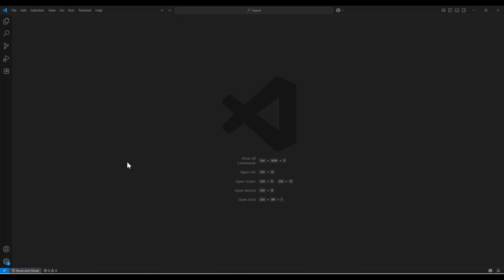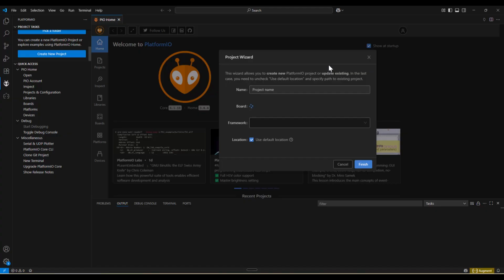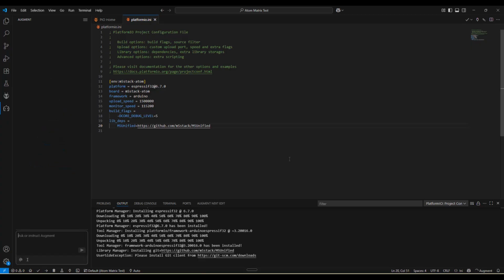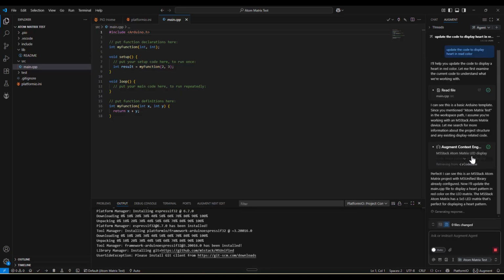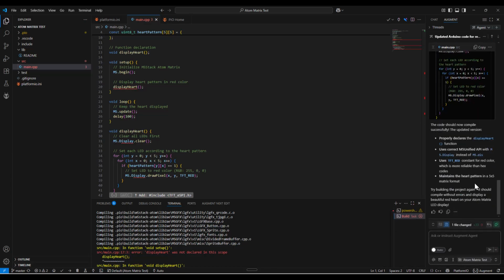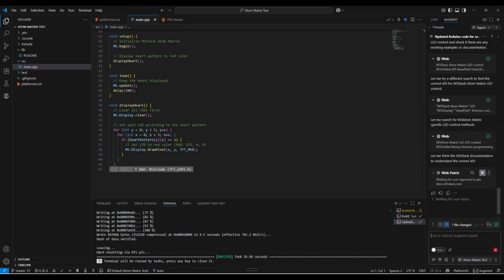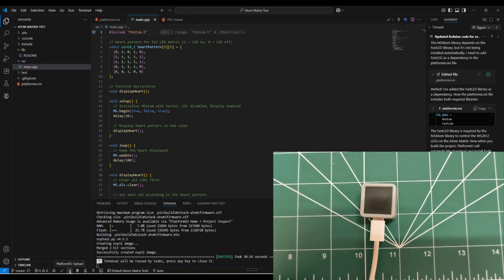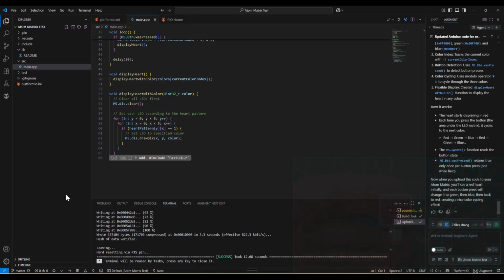Coding an LED Heart in Minutes: AI vs Traditional Dev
🚀 Transform your ESP32 development workflow with AI-powered coding!

In this tutorial, I'll show you how to use Augment Code's powerful AI development platform with Visual Studio Code and PlatformIO to program the M5Stack ATOM Matrix ESP32 development kit. Watch me create a beautiful heart display on the 5x5 LED matrix using AI assistance!

🔥 What You'll Learn:
• Setting up Augment Code with Visual Studio Code
• Configuring PlatformIO for ATOM Matrix development
• Creating a heart pattern on the 5x5 RGB LED matrix
• Using Augment Code's context-aware AI to generate LED display code
• Working with WS2812C RGB LEDs through AI assistance

💖 Featured Project: LED Heart Display See how easy it is to create stunning visual effects! I'll walk you through displaying a heart pattern on the RGB matrix using Augment Code's AI - from prompt to glowing heart in minutes!

💡 Development Stack:
✅ Visual Studio Code IDE
✅ PlatformIO extension for ESP32 development
✅ Augment Code AI coding assistant
✅ M5Stack ATOM Matrix (ESP32-PICO-D4)
✅ 5x5 WS2812C RGB LED matrix programming

🛠️ What You Need: • M5Stack ATOM Matrix ($15.50) • Visual Studio Code • PlatformIO extension • Augment Code account (free to start)

⚡ Why This Stack? The combination of VS Code, PlatformIO, and Augment Code's industry-leading context engine creates the perfect environment for ESP32 development. Get production-ready LED matrix code with AI assistance!